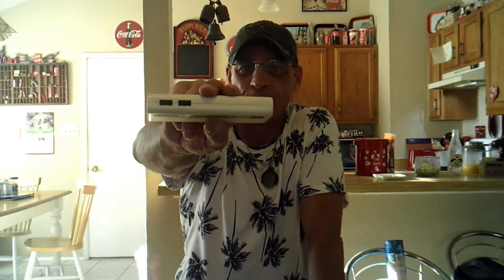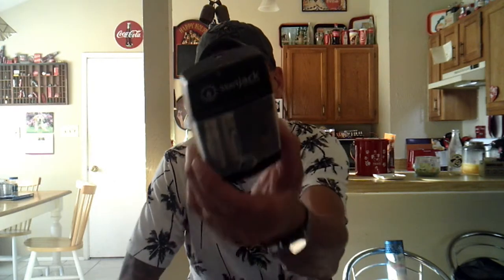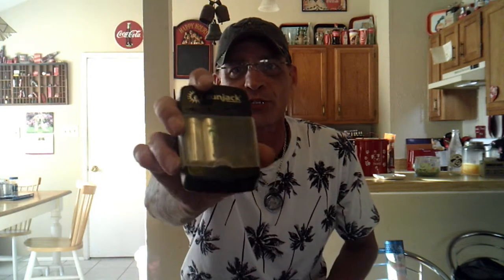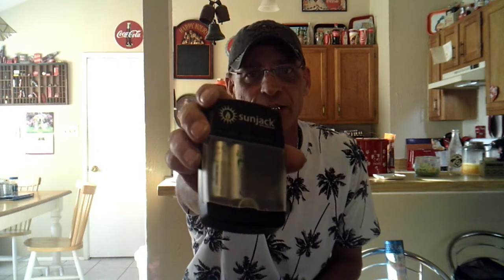Solar Gadgets for boondocking, backpacking and canoeing.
I have solar power on my camper but what do I do when I go on multi day backpacking and canoe trips ? Lightweight portable power is the way to go. These are also a great backup for boondocking and full time RVing. The Anker product lines are awesome and one of the top companies for portable power.

Anker panels $139
Big Blue $59
Anker Battery $60